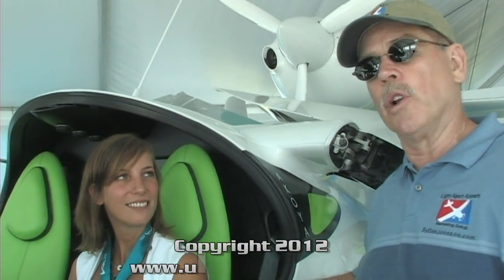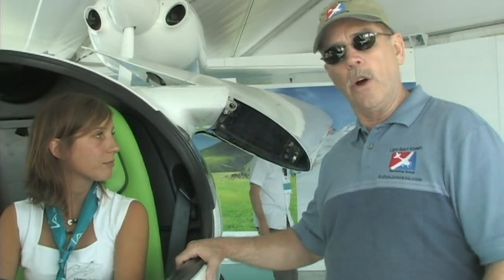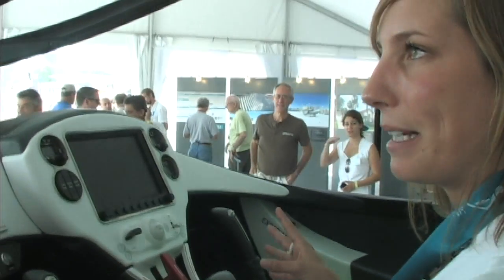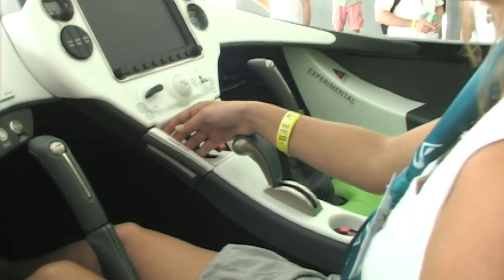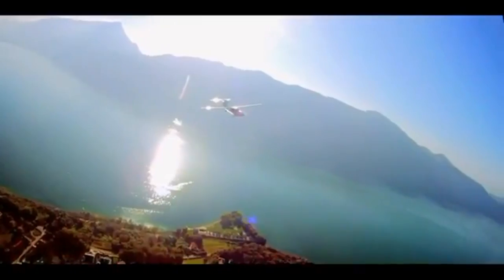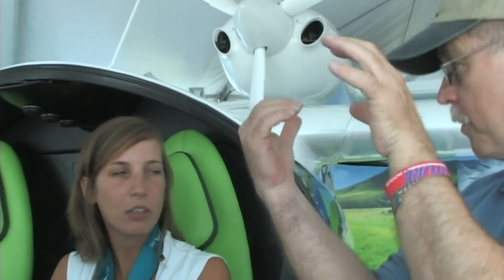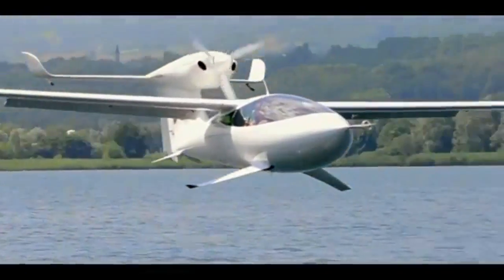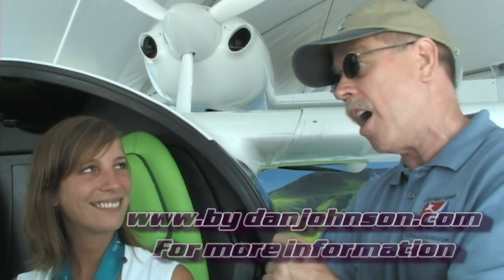Lisa Airplanes, LISA Akoya amphibious light sport aircraft.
- Lisa Airplanes, LISA Akoya amphibious light sport aircraft. The LISA Akoya is a French design featuring unique "Sea Foils" which it uses for taking off from water. The Akoya is also amphibious, with a retractable landing gear and can be equipped with wheel skis which allow it to take off or land from land, snow or ice. The Lisa Akoya has cantilever wings, which can be folded for easy of storage or trailering. The Akoya uses carbon fiber construction, with the metal parts produced from Titanium. Seating is side by side, with dual controls, flaps, and a center mounted throttle, and adjustable rudder pedals. Power is supplied the Rotax 912 ULS or iS engine.